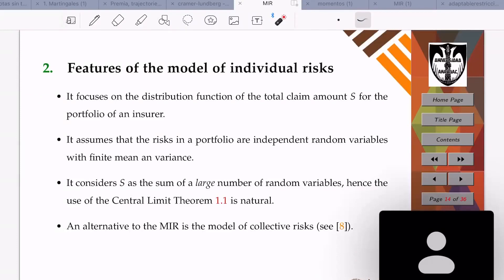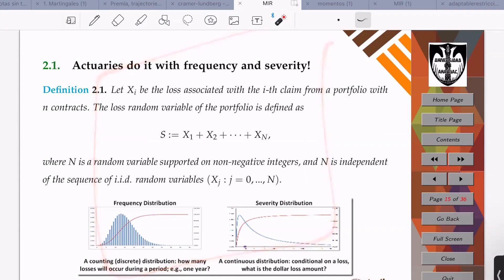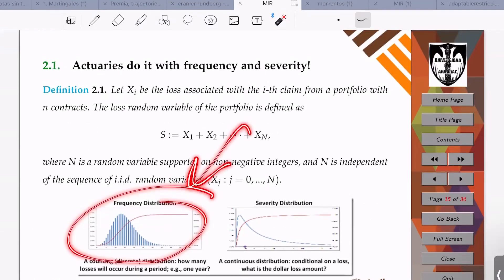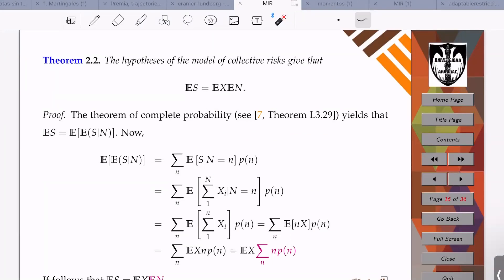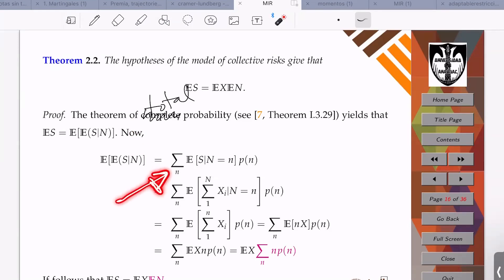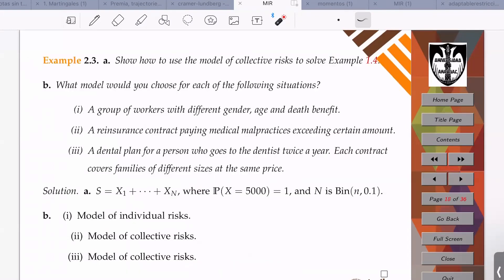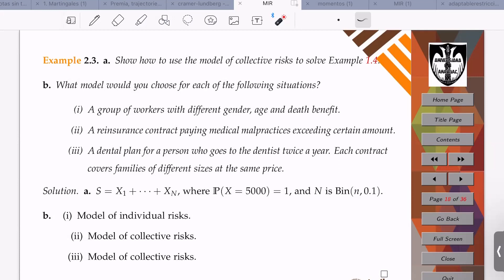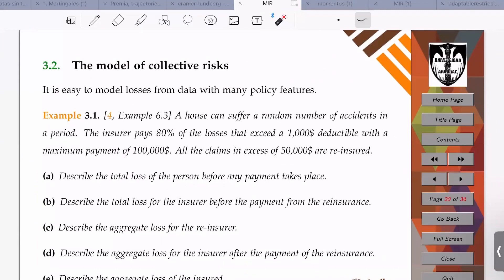Features of the Model of Individual Risks and of the Model of Collective Risks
In this video, we present the features of the MIR and present the MCR as an feasible alternative.